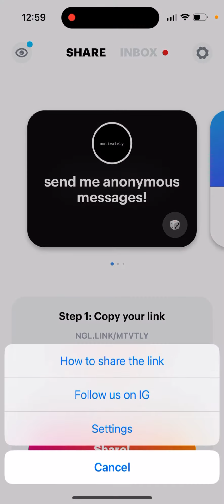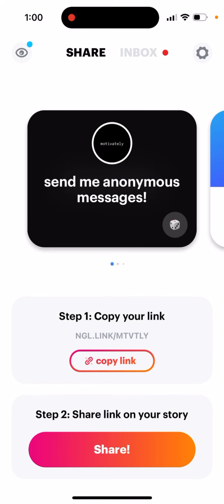NGL app - you can’t use the old username when restoring account